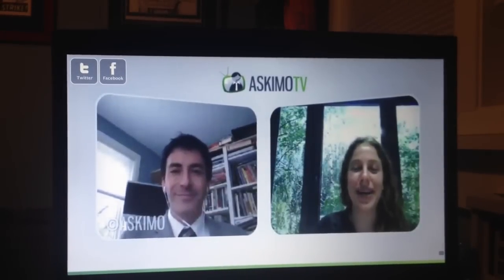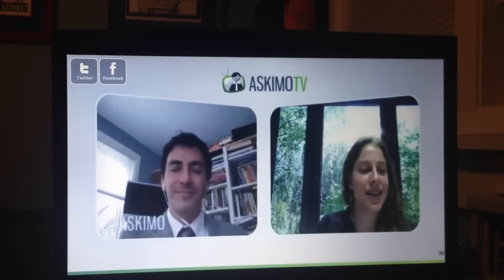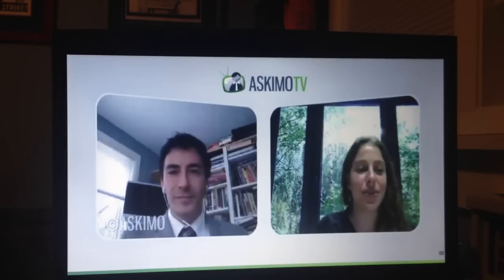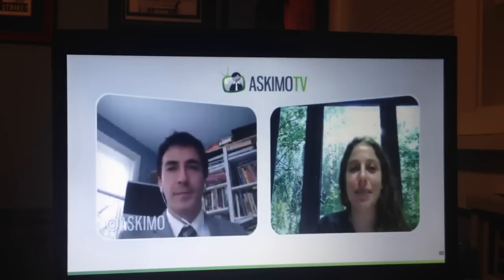Lyme Disease - Integrated Medicine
Dr. Michael Wald, MD, DC of Integrated Medicine in Mt. Kisco New York is a world renowned expert in nutrition and health. He has been featured on national television including ABC World News Tonight with Diane Sawyer, Channel 11 POIX, Fox News, Channel 12 and The Food Network. He has written hundreds of health articles and is the author of over ten books on health. Dr. Wald provides nutritional care for all health problems.  He is the brainchild of the, Blood Detective software program that medically and nutritionally interprets laboratory work for its hidden nutritional meaning.